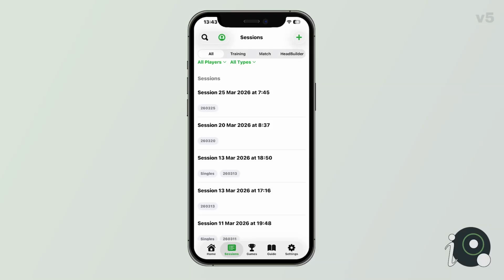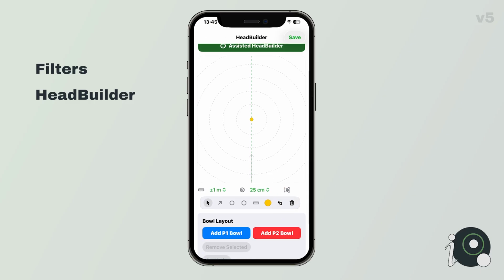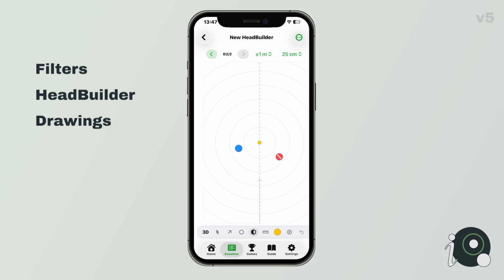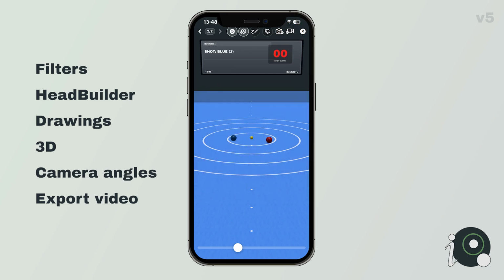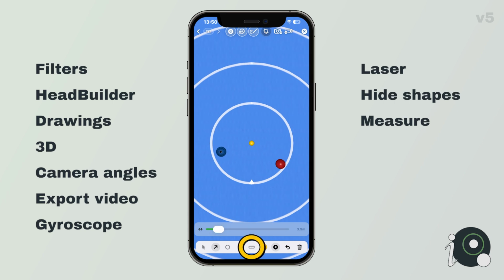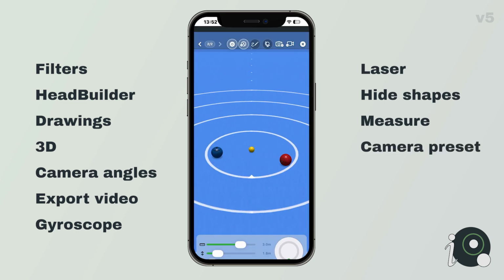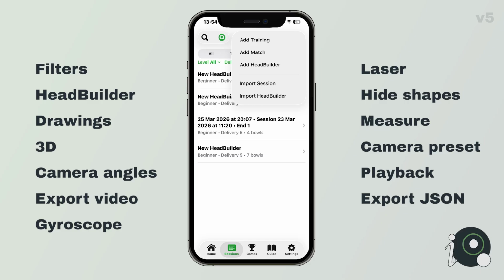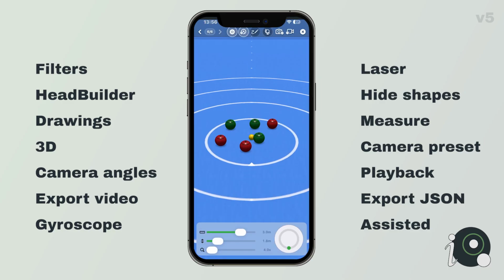HeadBuilder walkthrough in BowlsIQ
This walkthrough covers a lot of the interface navigation in BowlsIQ